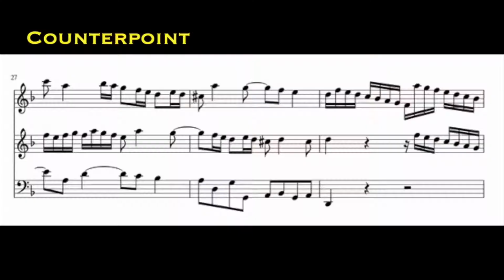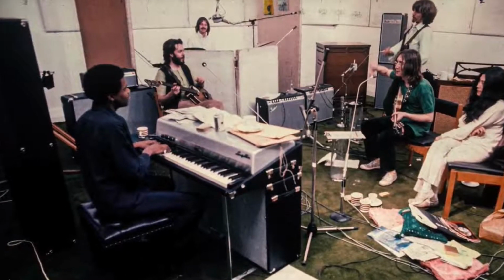Alexander's Music Class - 03/22/22 - Music Fundamentals